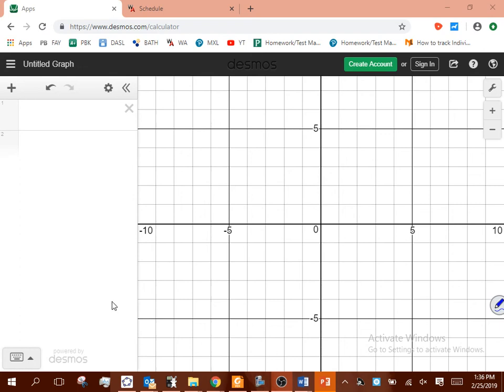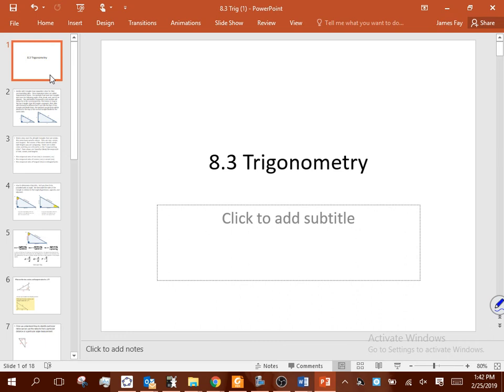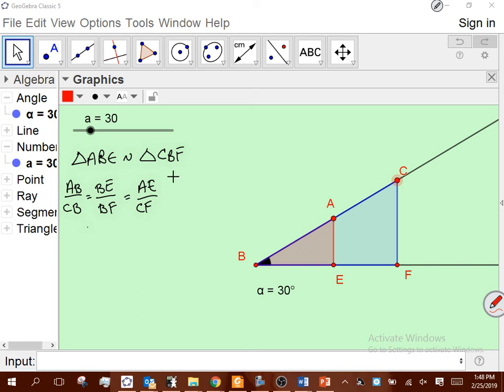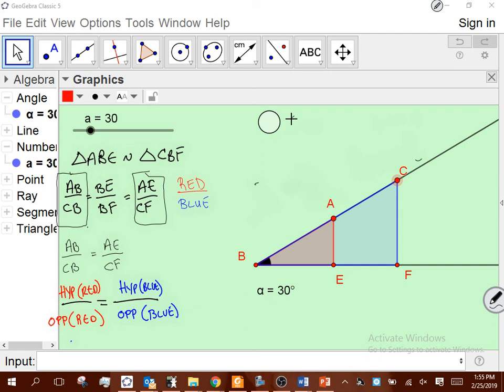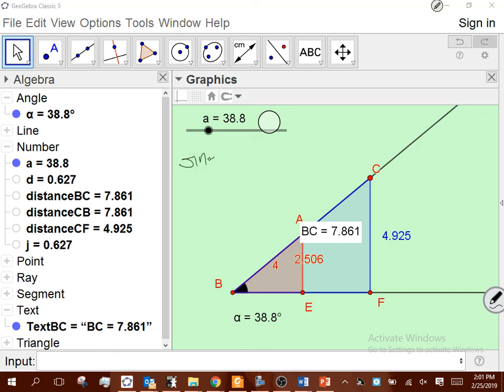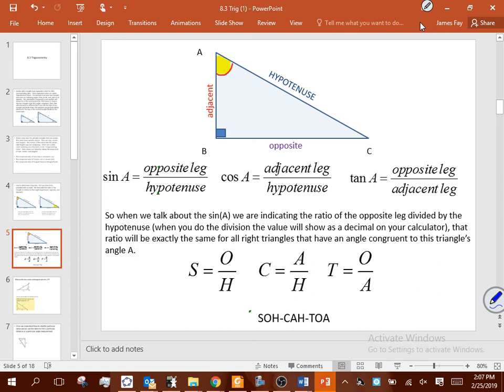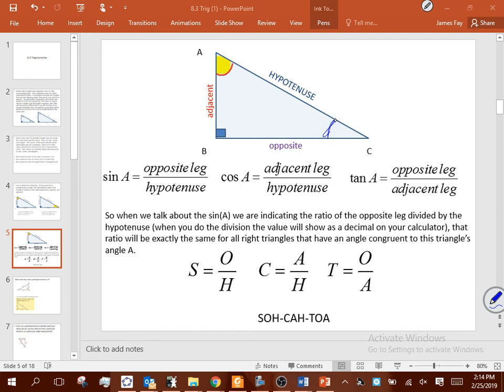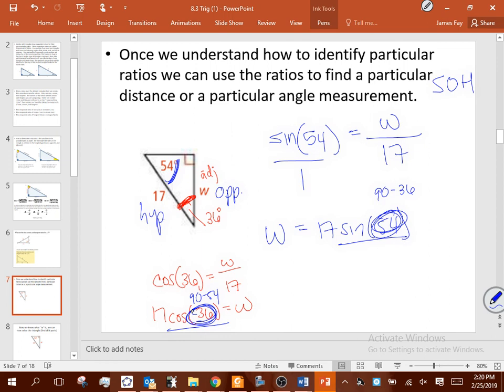Feb 25 8 3 Day1 Geometry